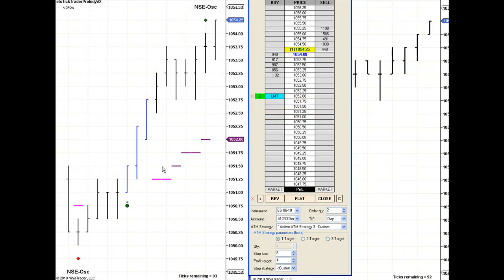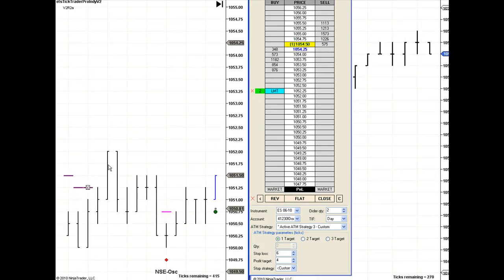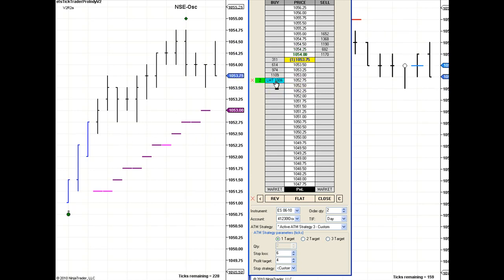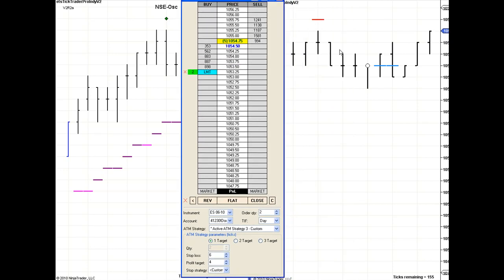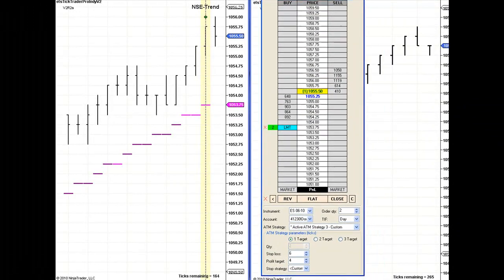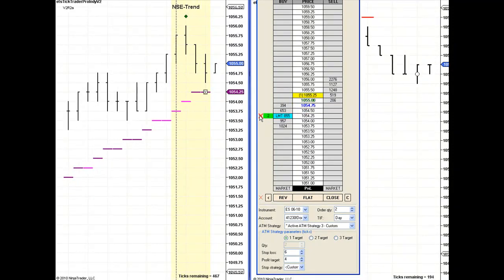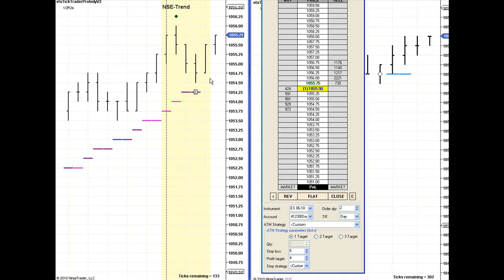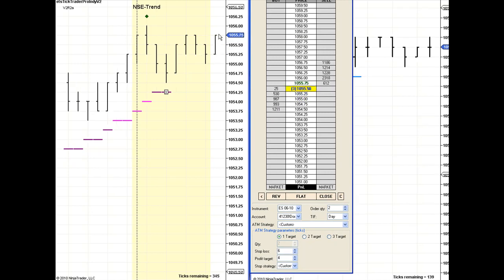Trading Emini Futures Markets and Trading Filters Part 2 of 4